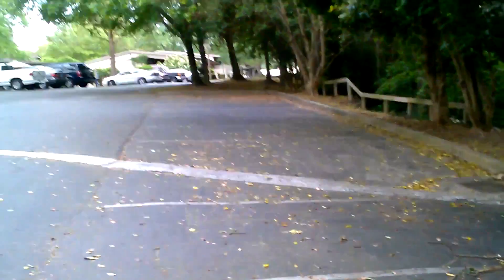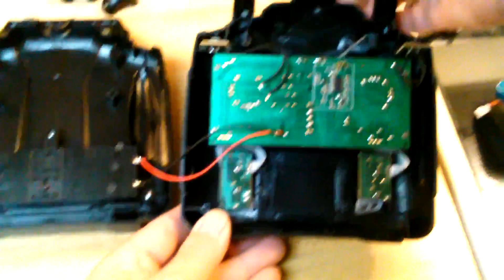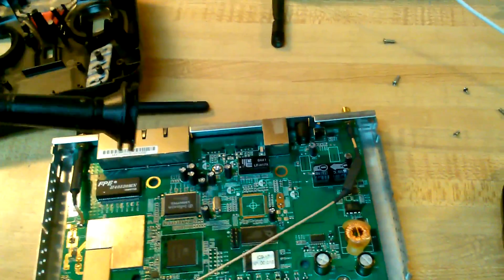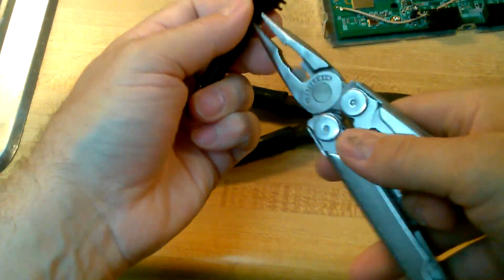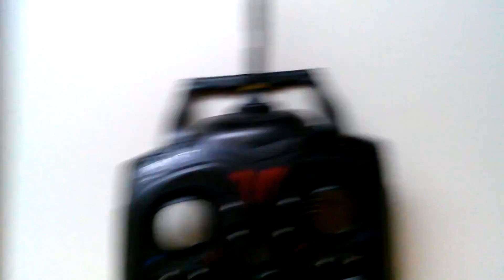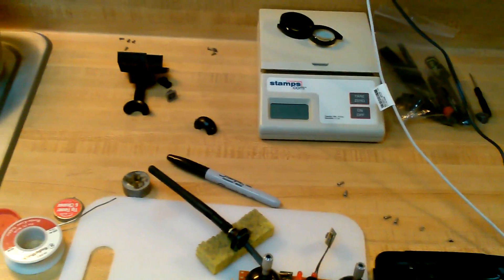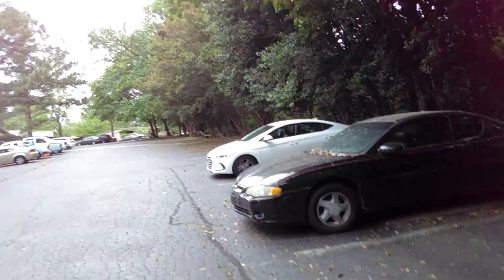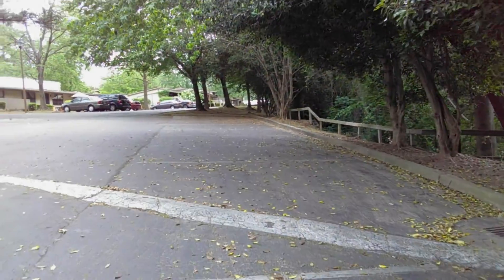Protocol Dronium III Antenna Mod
Hacking the Dronium III radio with a higher gain antenna system. A Semi simple but well worth it modification.

CAUTION !!! DO NOT power up the remote without an antenna !